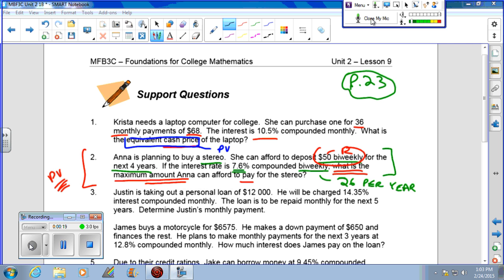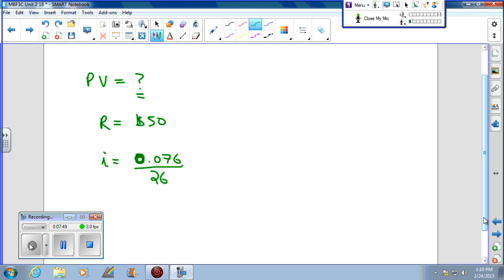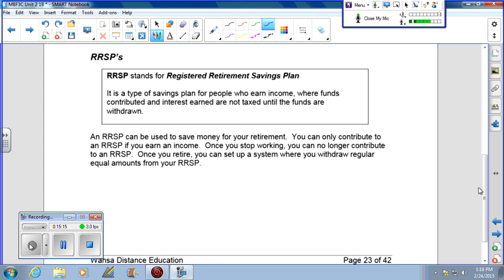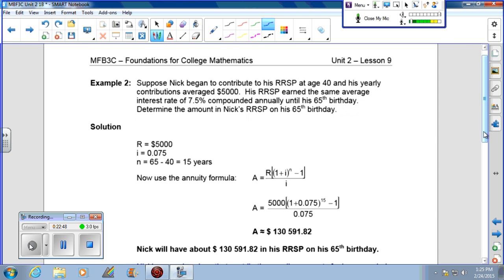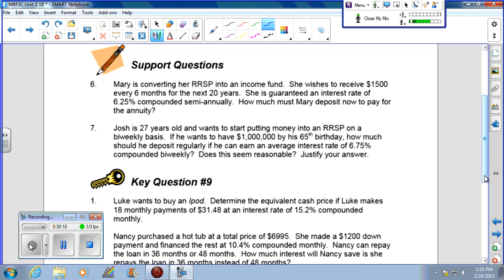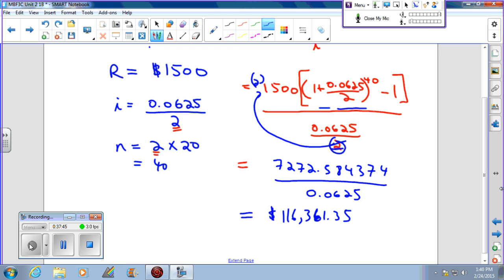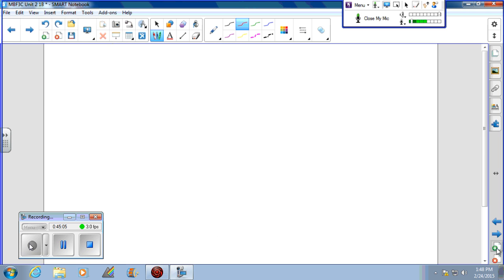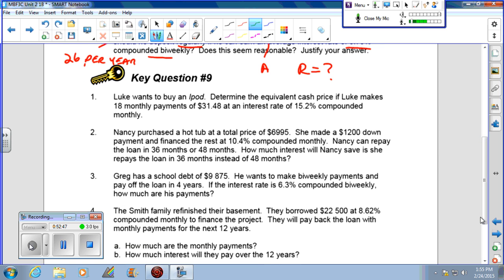2A MBF3C Feb. 24 Week 4 Class 2